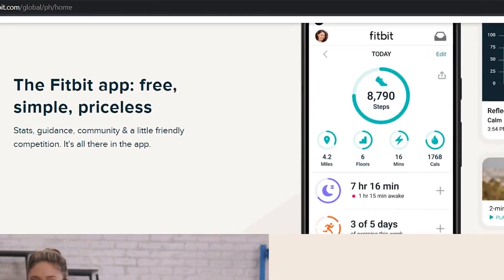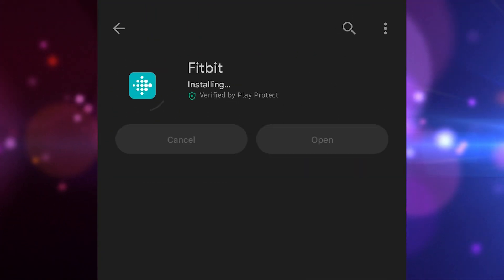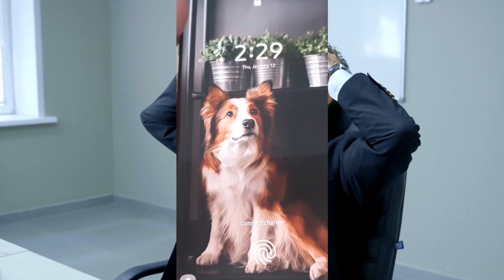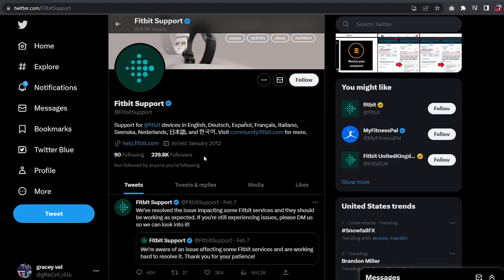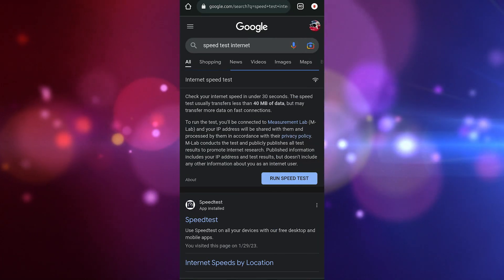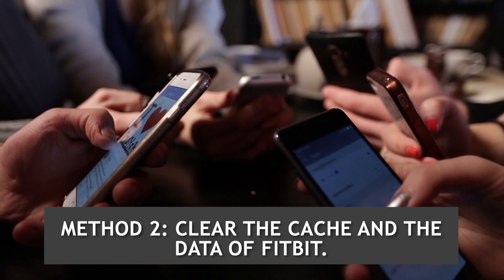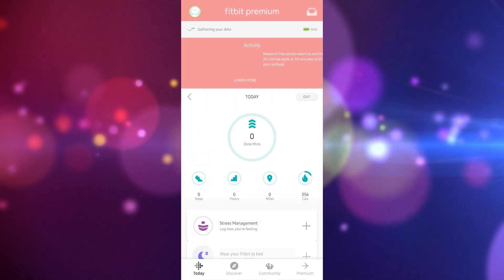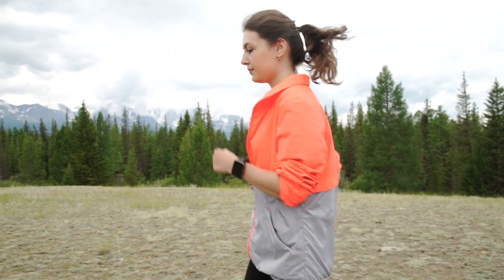How To Fix Fitbit App Is Unavailable Error [Updated 2024]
The Fitbit app is a fitness tracker app that can be downloaded for free from the Google Play Store. You can use it in tandem with your fitness wearable device or just your phone. This is useful in tracking basic stats in your journey to stay healthy. You can use it to connect with your friends and start challenges or join communities. There’s a premium monthly and annual plan that allows you to access more of the app features.
One issue that you might encounter when using this app is when it does not allow you to login because the service is unavailable. Here’s what you need to do to fix this.